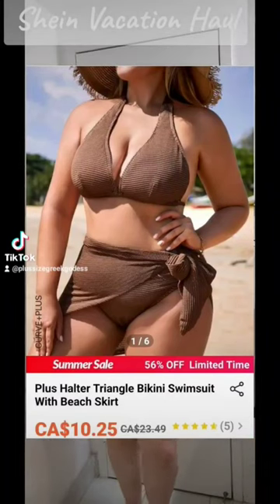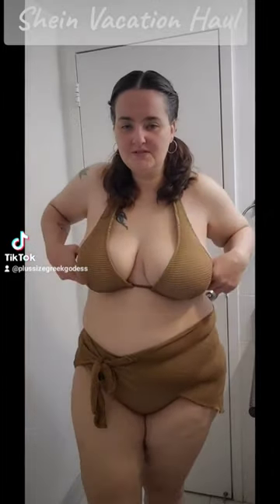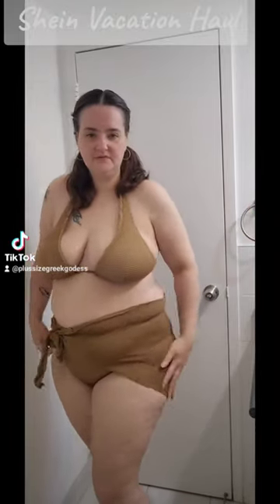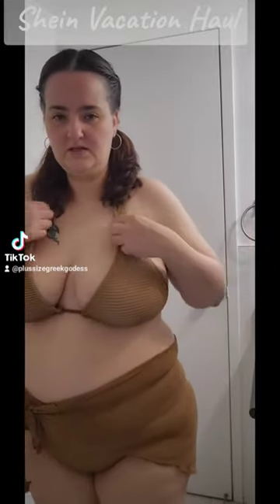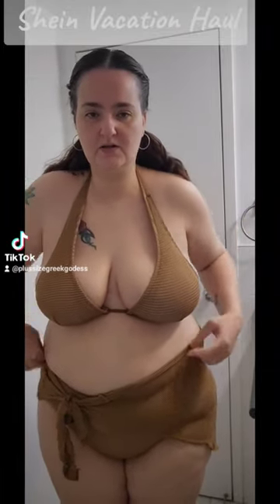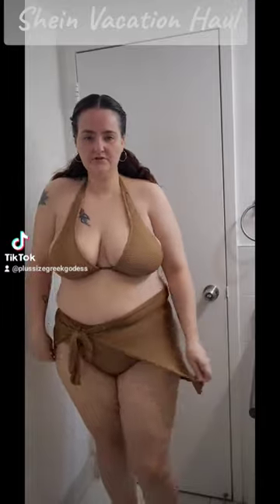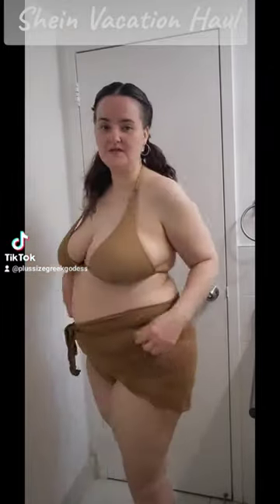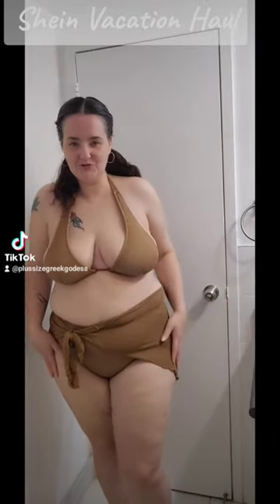Shein Bikini Review